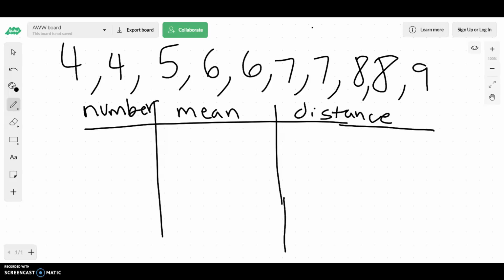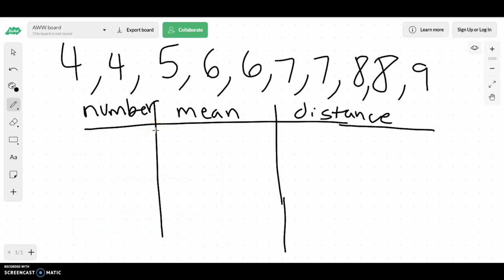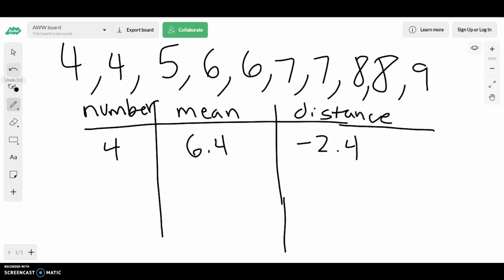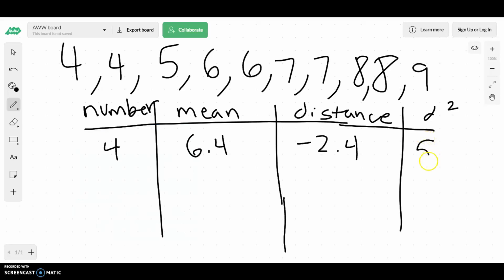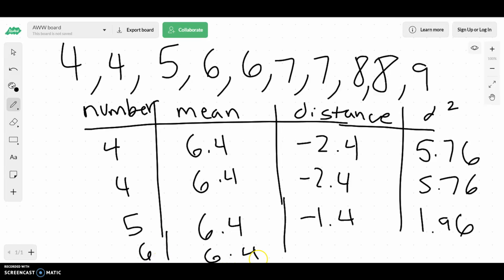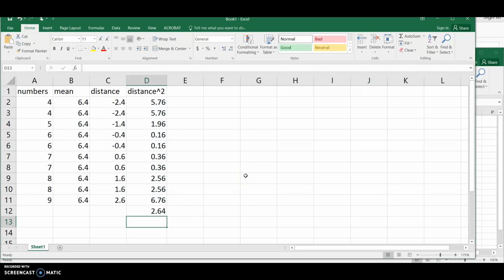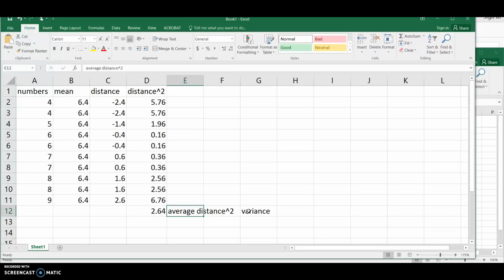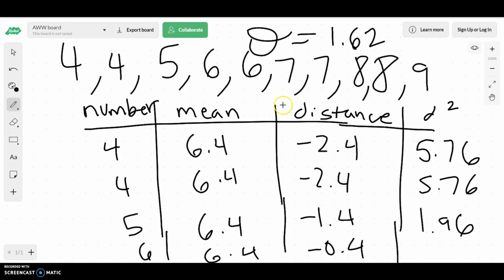5.4 standard deviation by hand